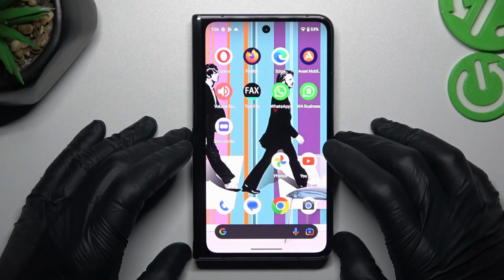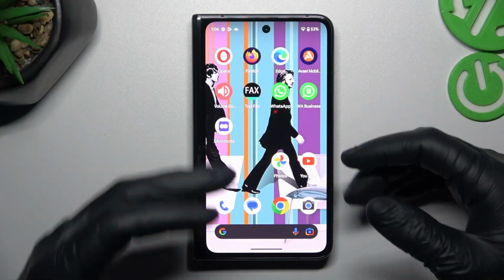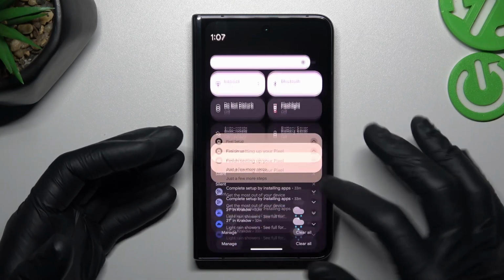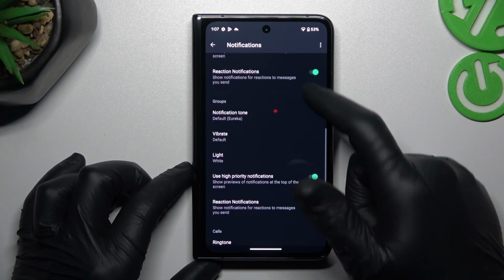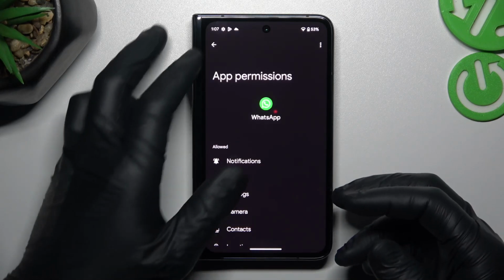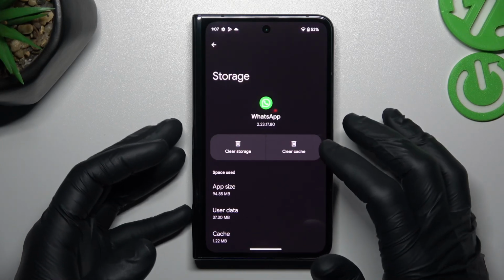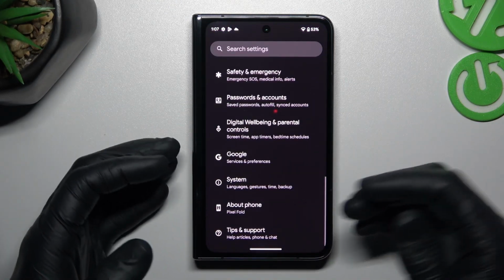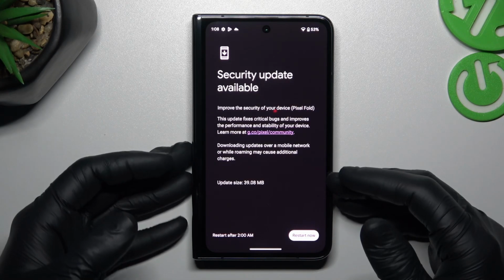How to Fix WhatsApp Notifications on Google Pixel Fold?